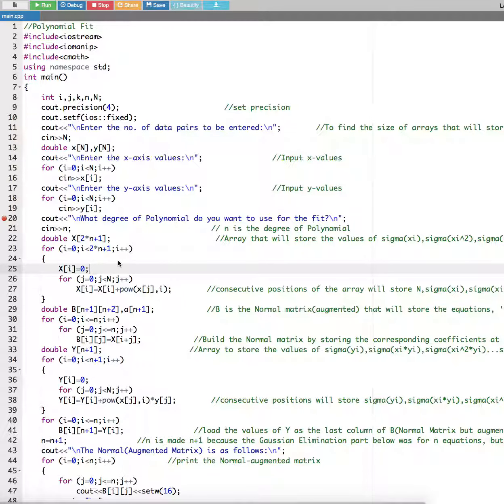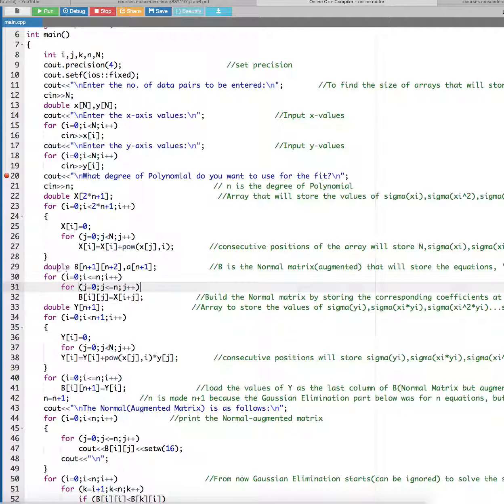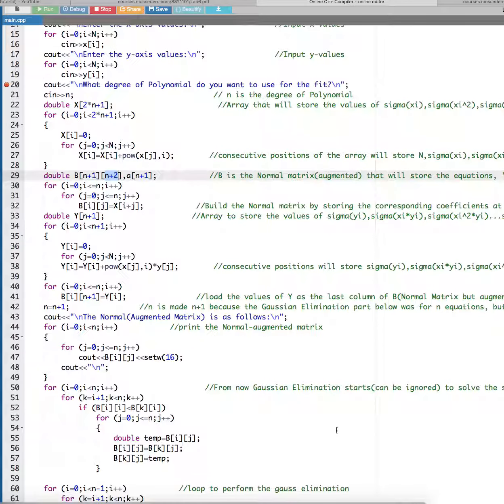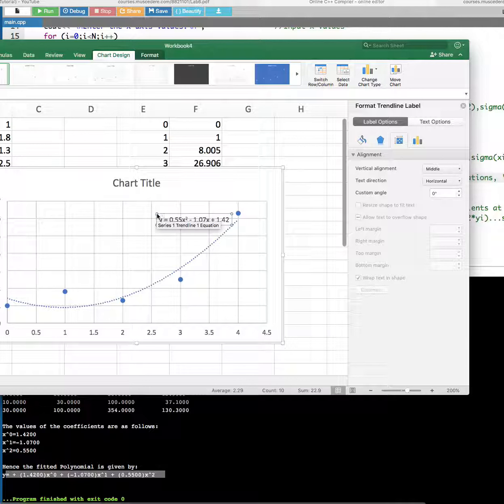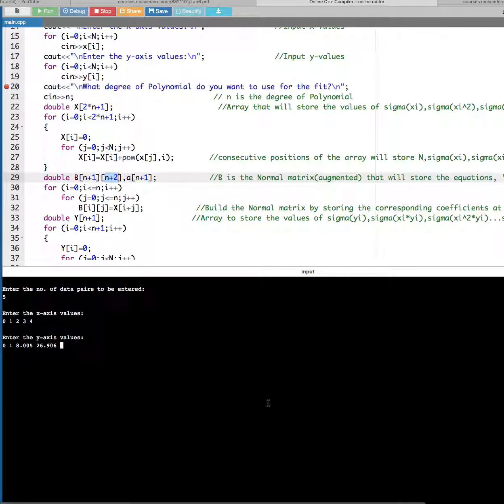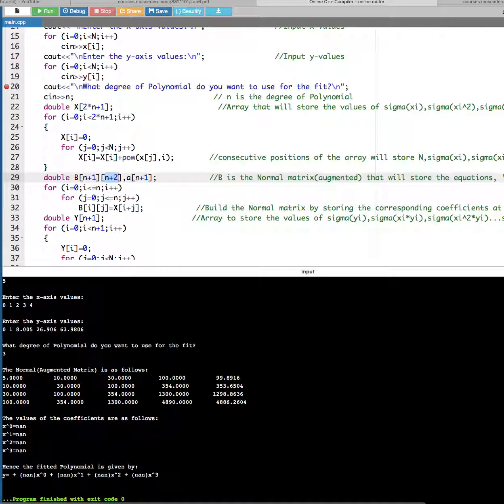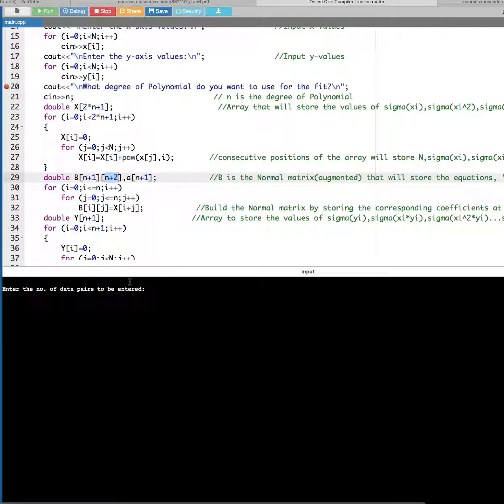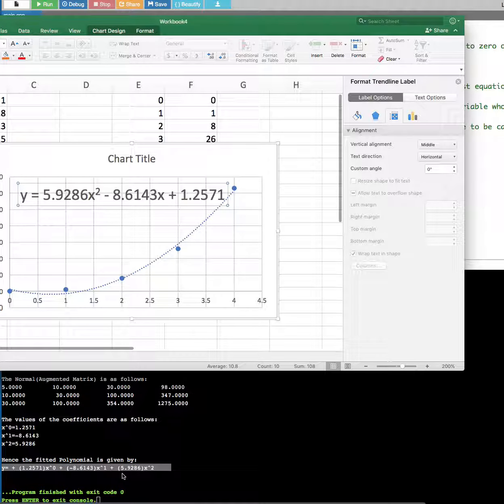Polynomial Fitting using C++ Program Tutorial : Computer Aided Analysis